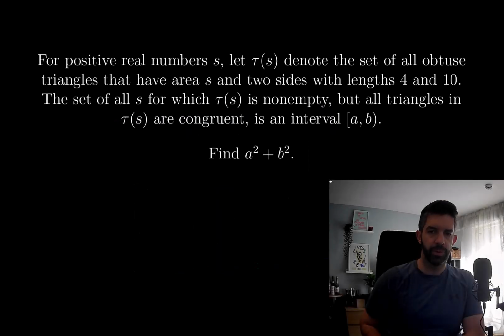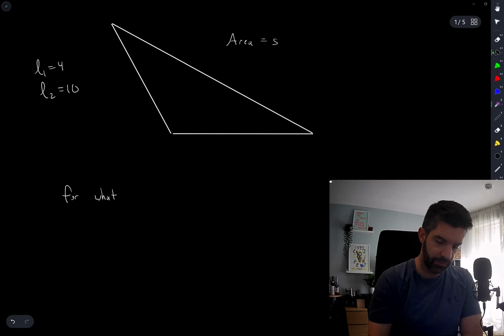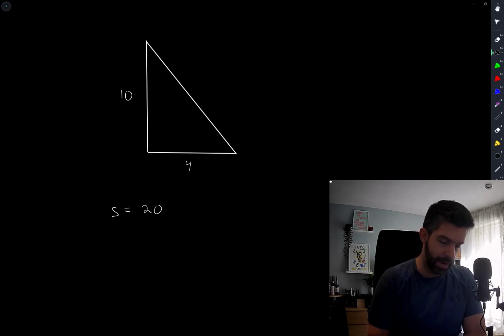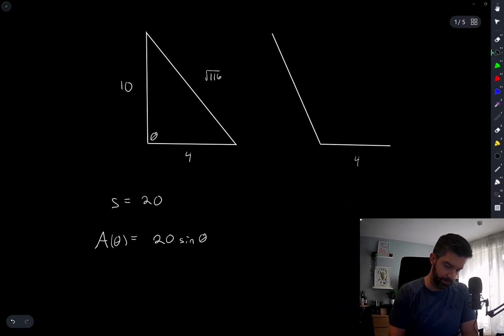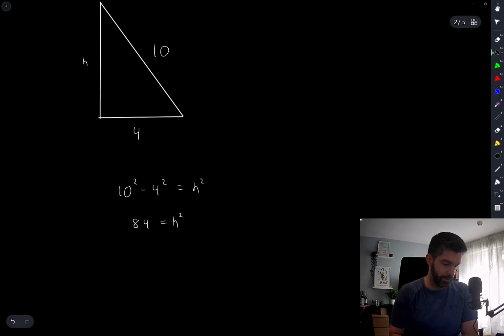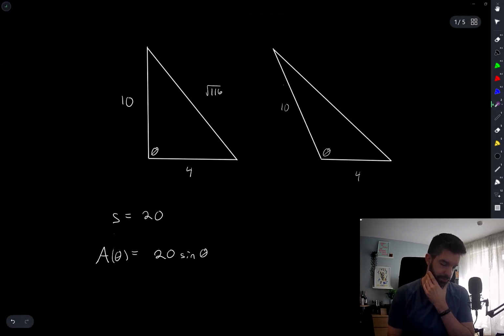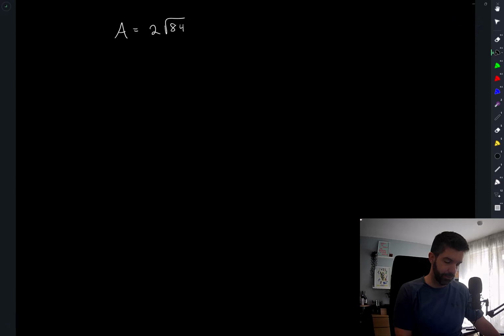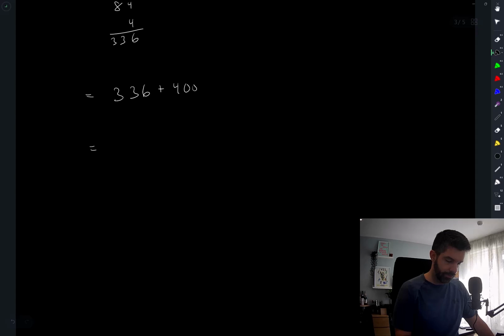Distinct obtuse triangle area - AIME contest 2021